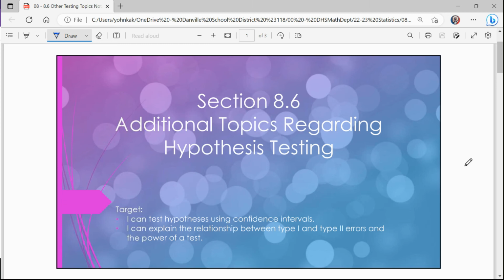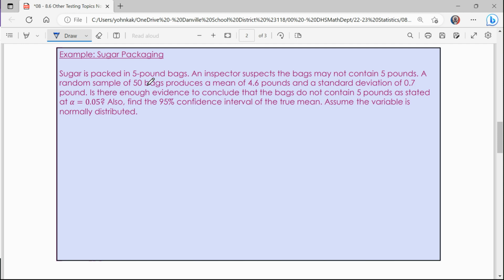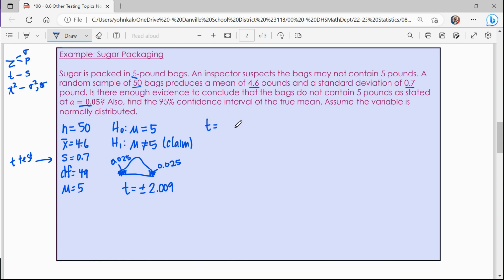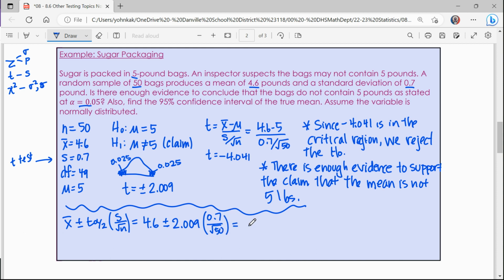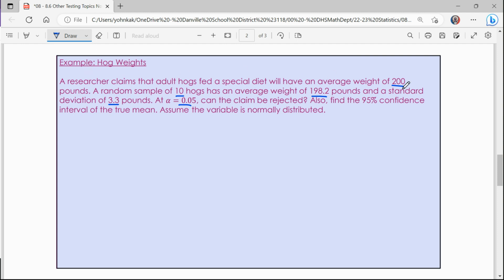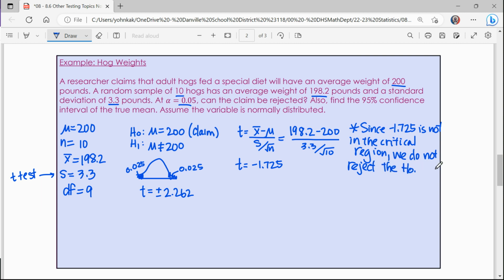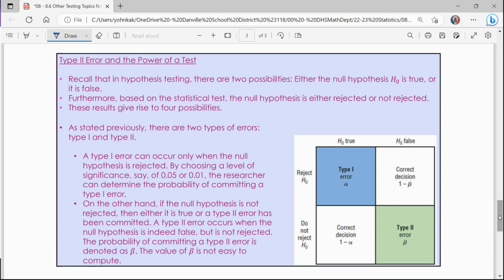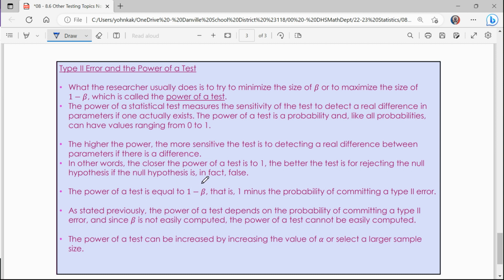Statistics - 8.6 Video